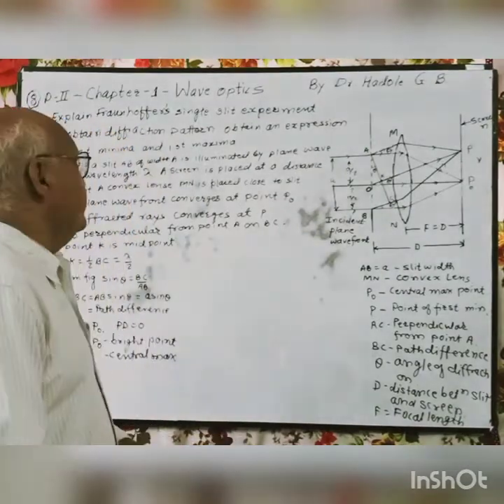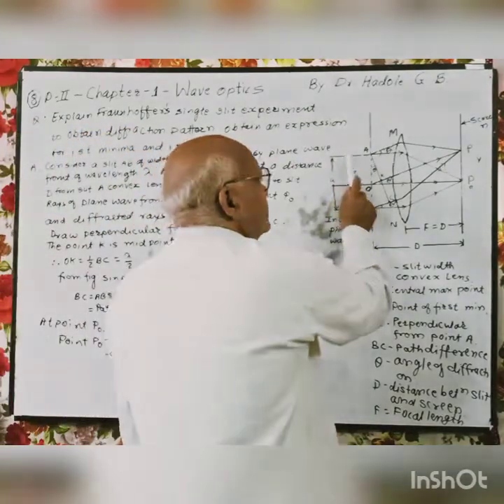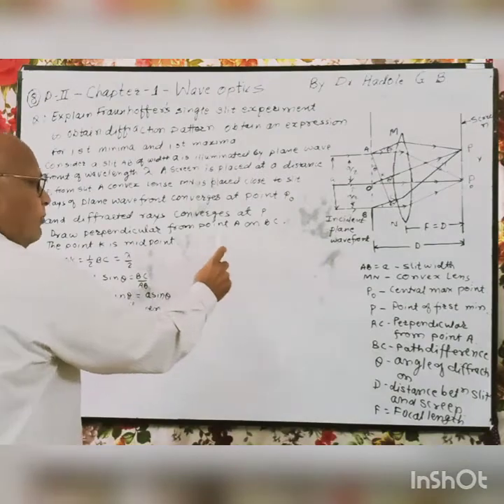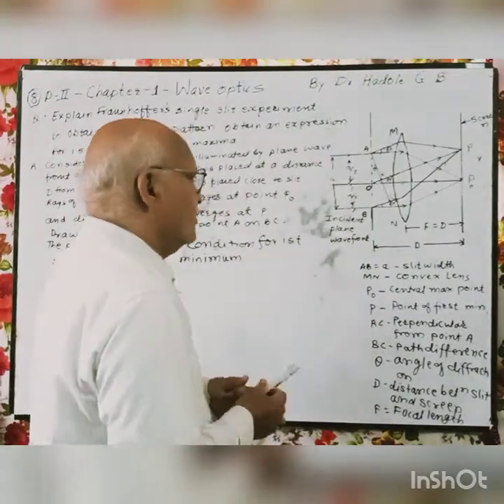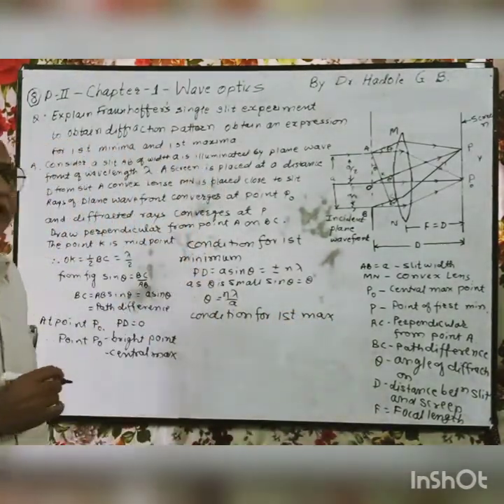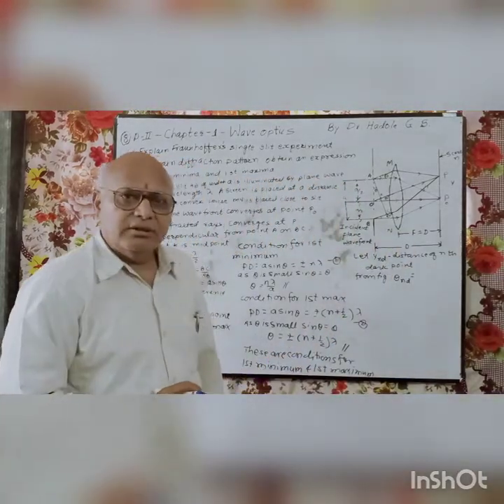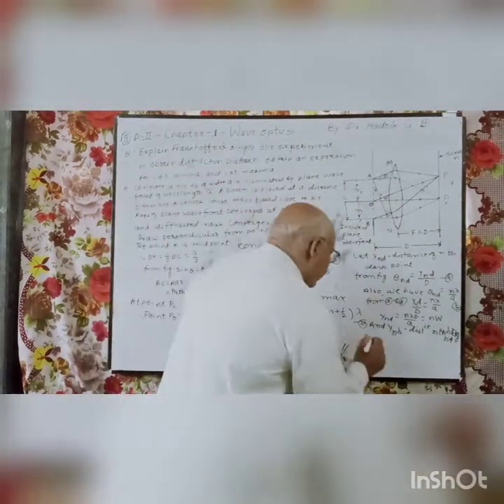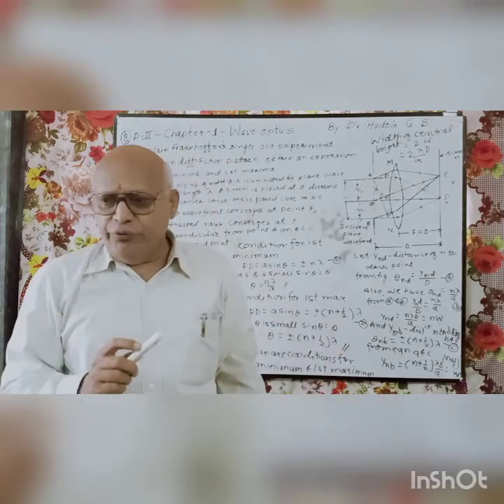Chapter-1 Wave Optics (P-ll)-by Dr.G.B.Hadole